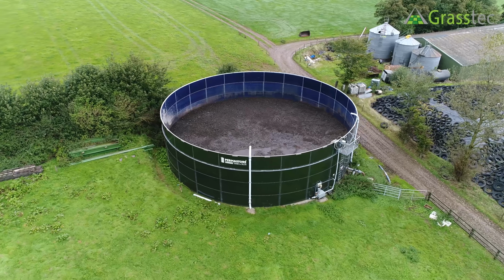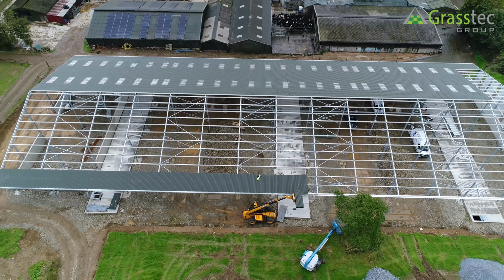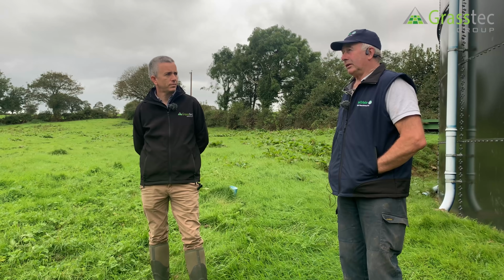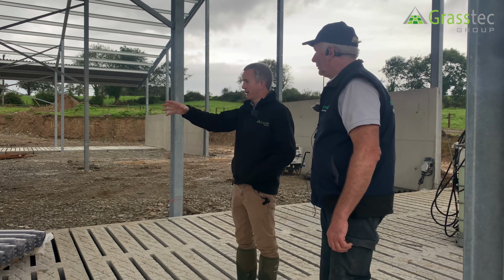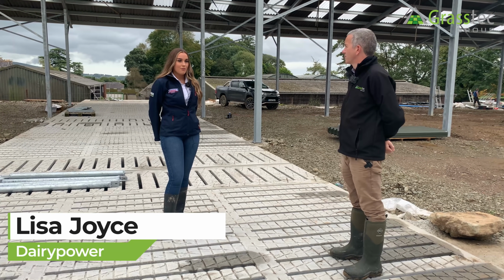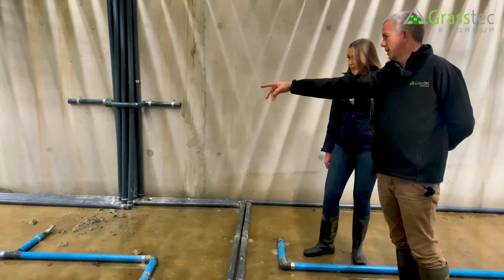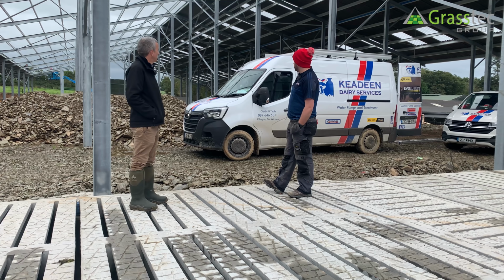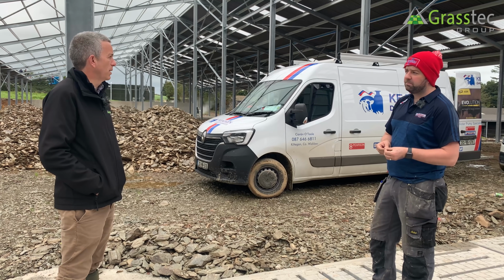Slurry Management with an Aeration System - Dairypower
We catch up with Nicholas kelly dairy farming in Kilkenny to discuss his slurry management with an Aeration System. Lisa Joyce from Dairypower to discuss their Aeration System and Ciaran O'Toole of Keadeen Dairy Services Ltd to discuss the installation process.